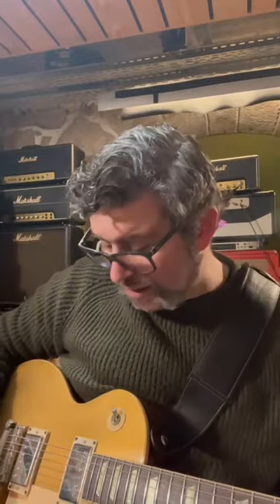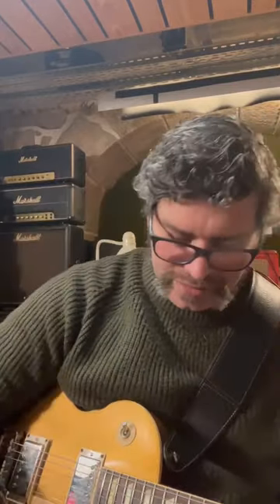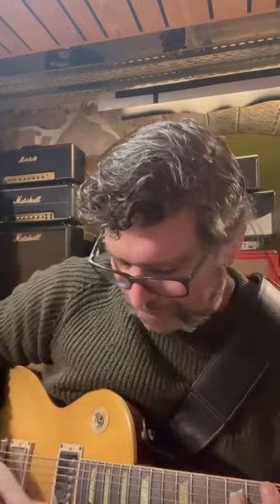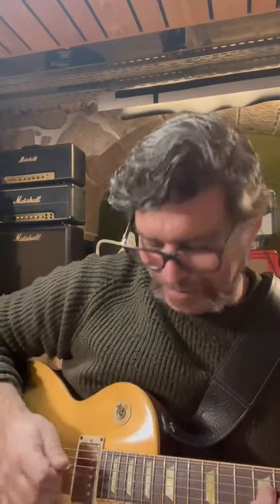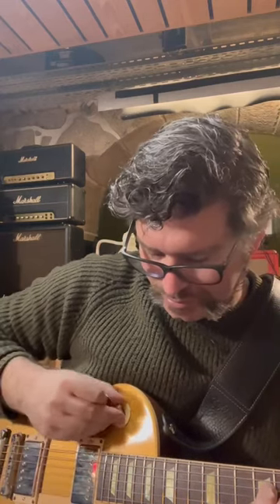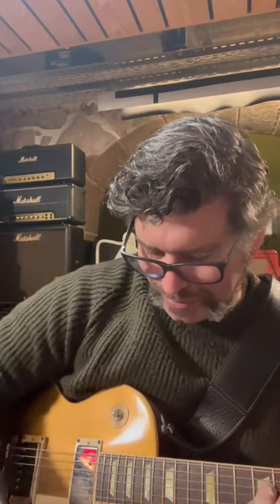Picks make a huge difference in tone!!